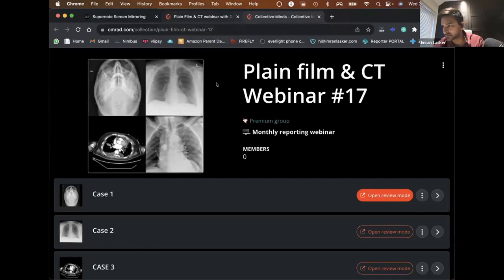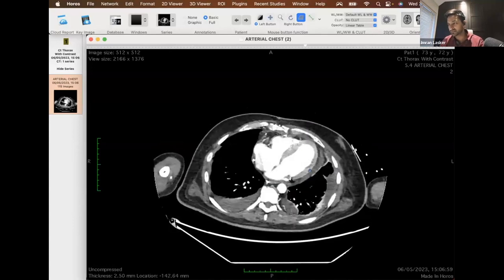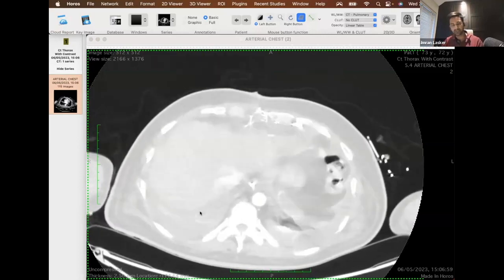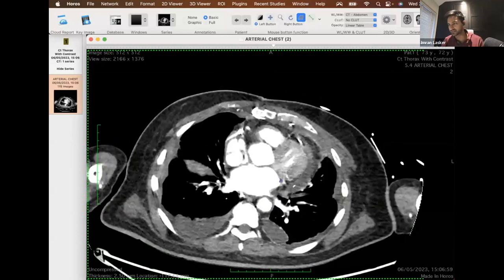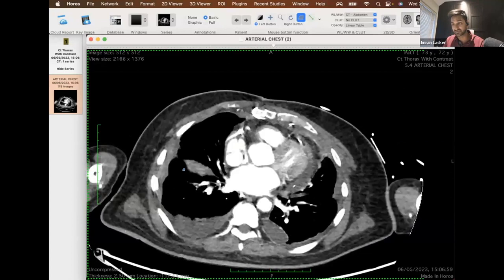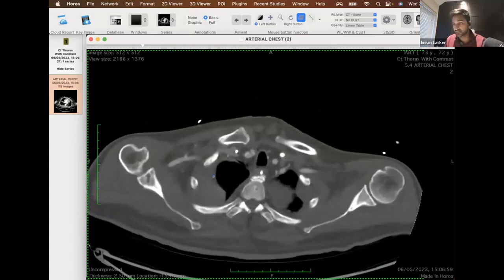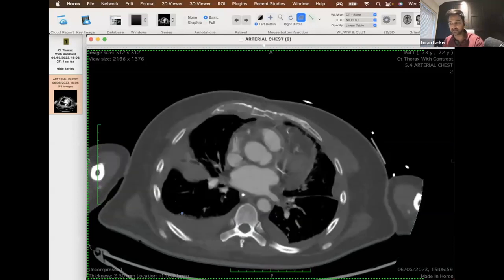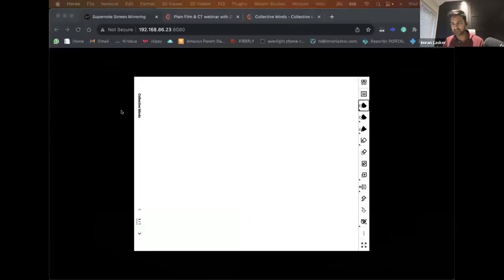Review Cases together with us